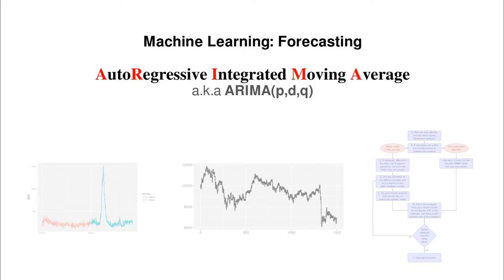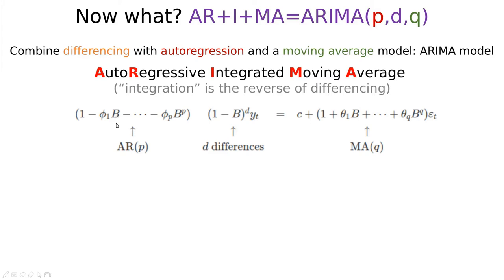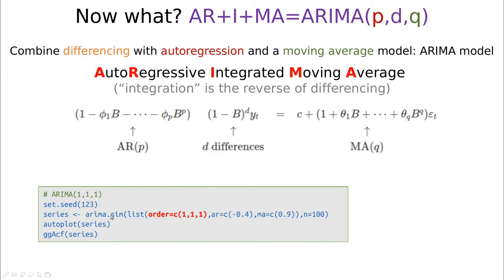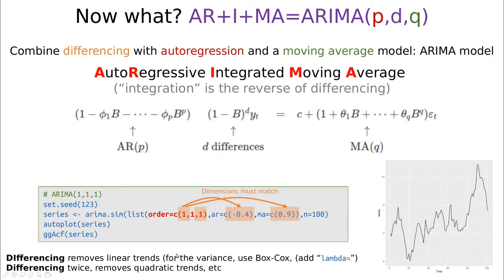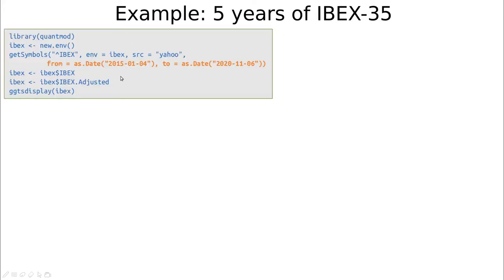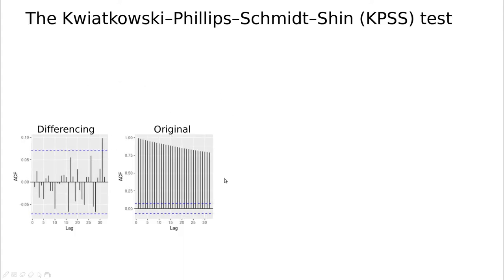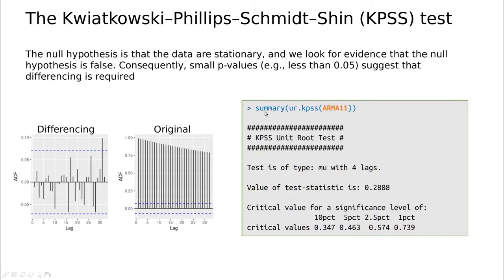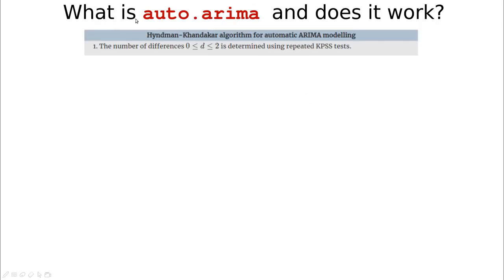AutoRegressive Integrated Moving Average: a.k.a ARIMA(p,d,q)